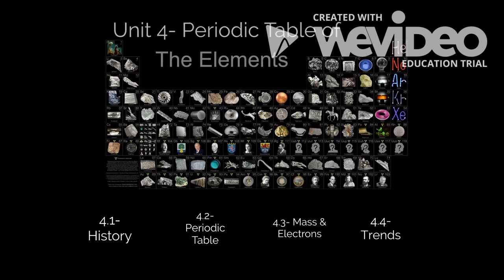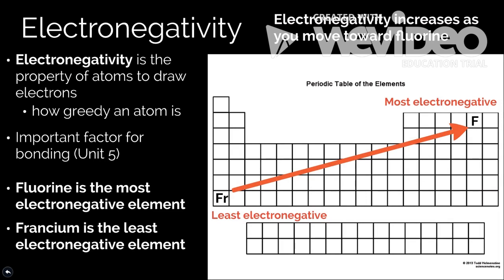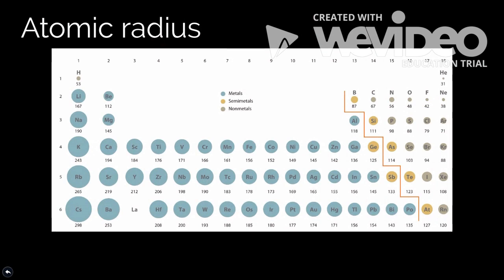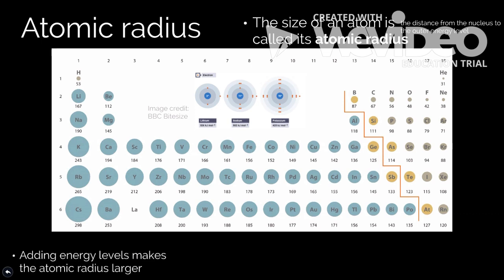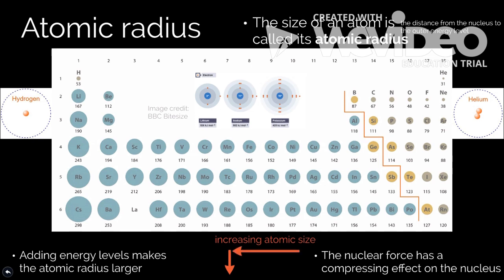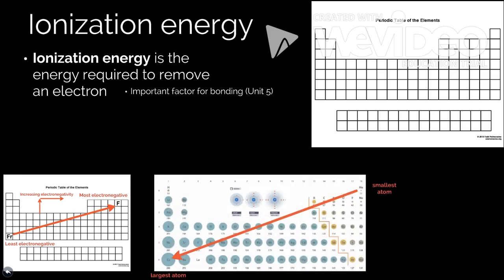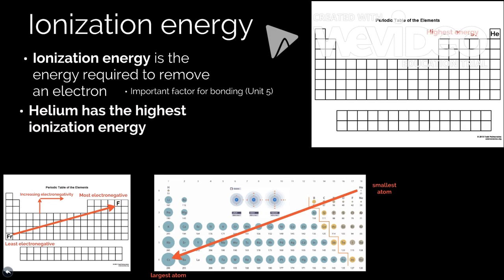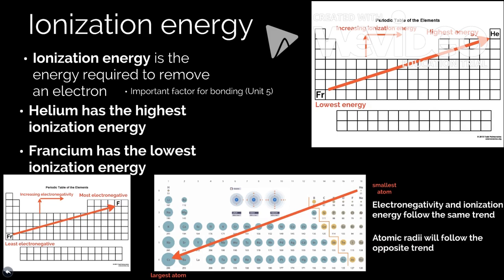04.4- Trends of the Periodic Table